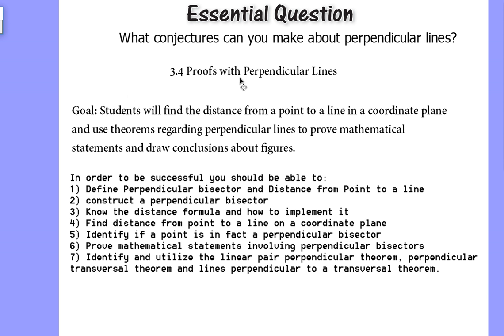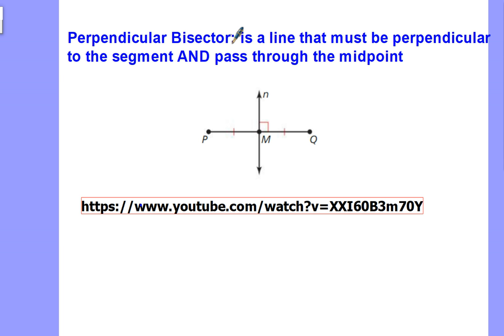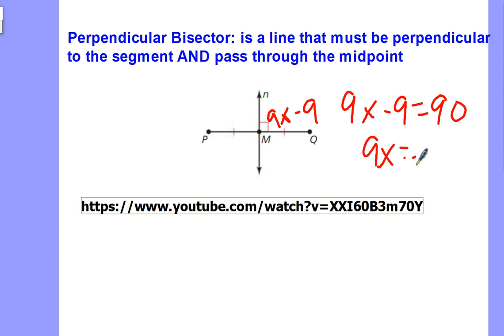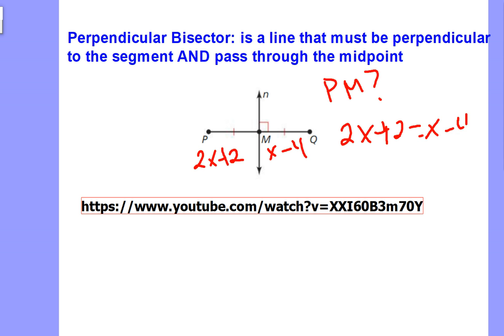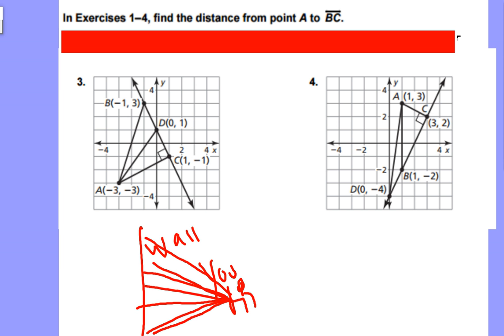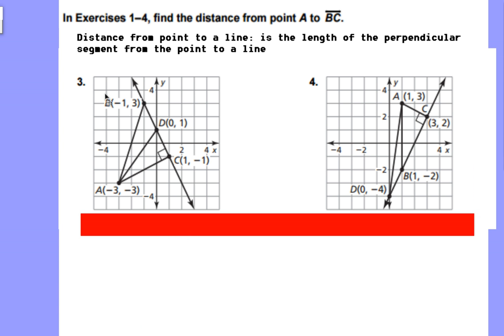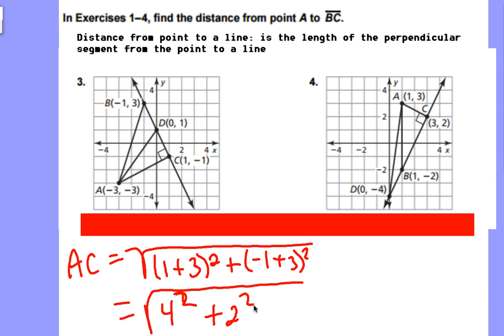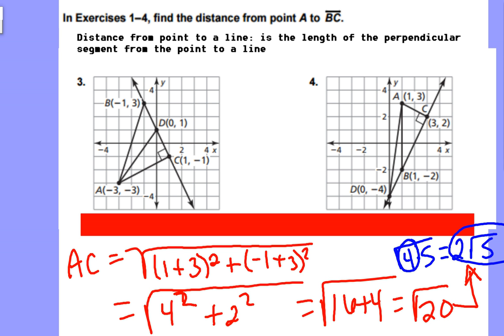Perpendicular Bisector and Distance from Point to Line 3 4